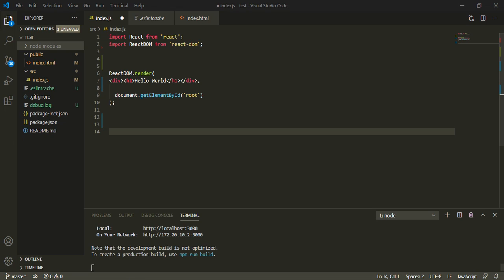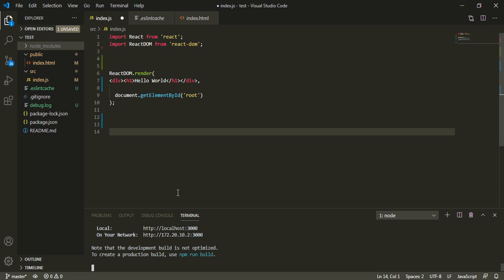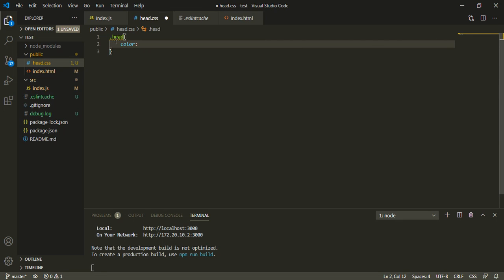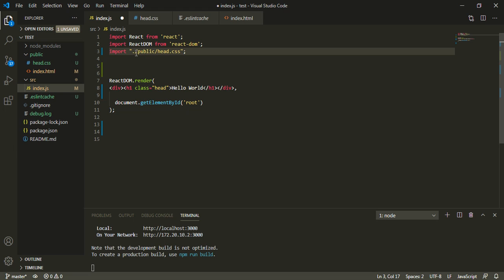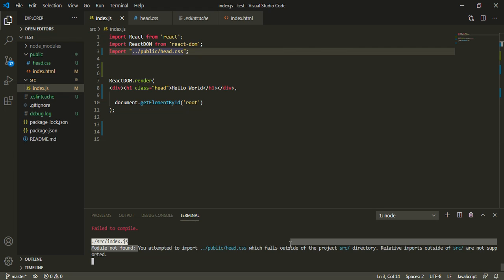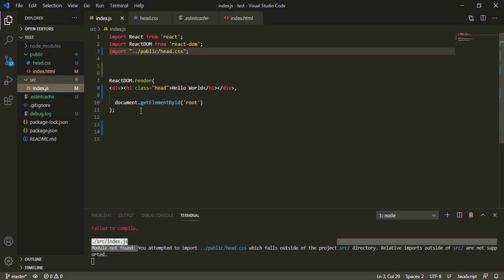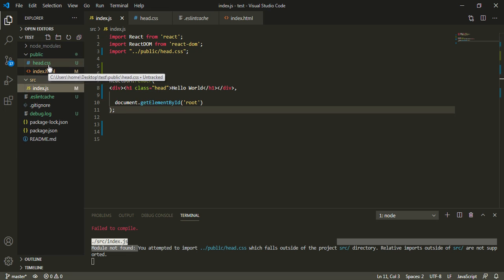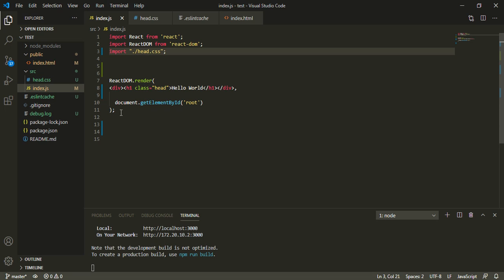ReactJS Tutorial - 5 - Import Error | React in 2021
Common error you may come across while importing files outside from src/ directory in React. How to resolve ?